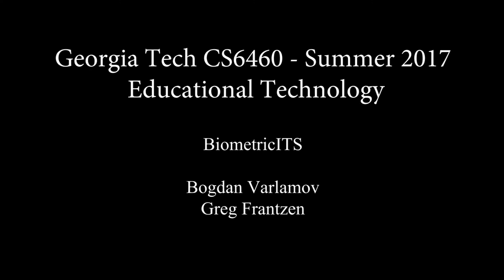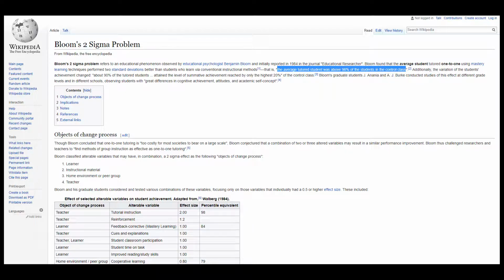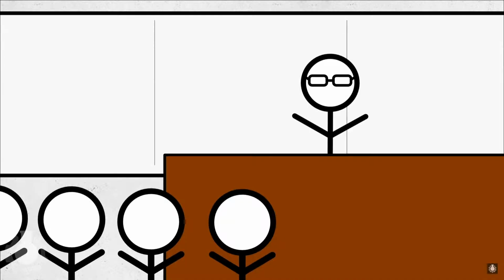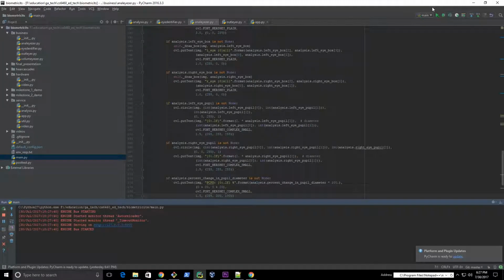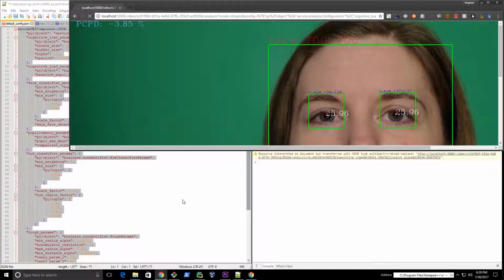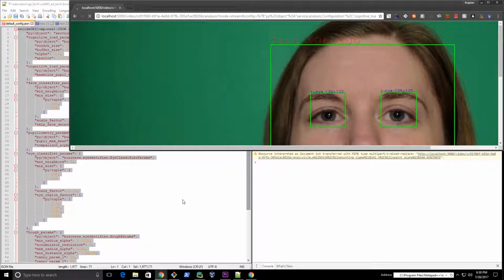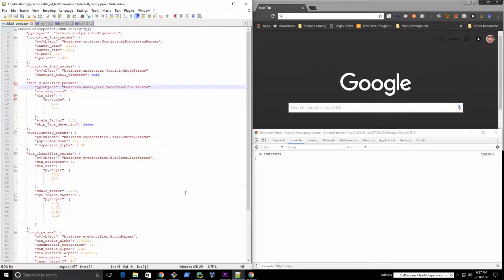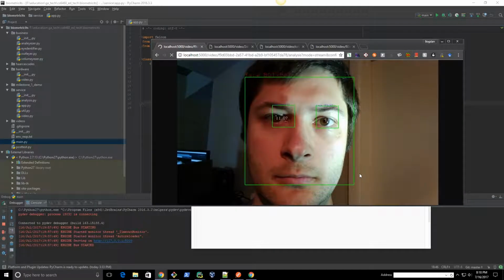Summer 2017 - CS6460 - Final Presentation